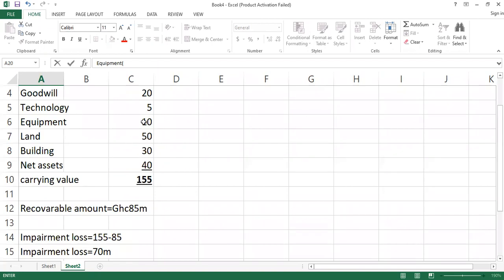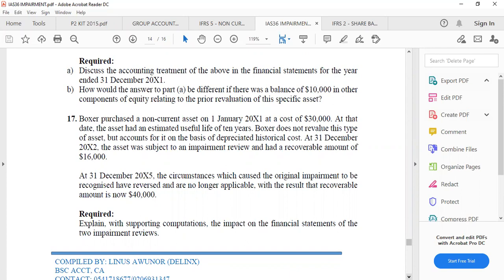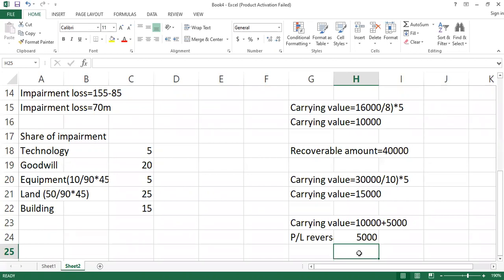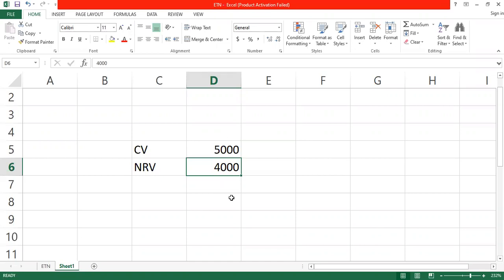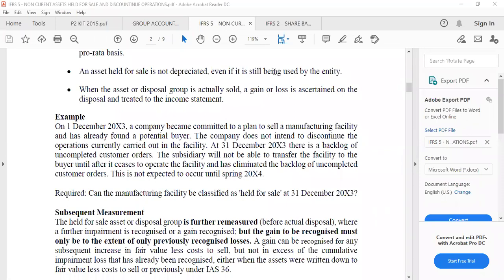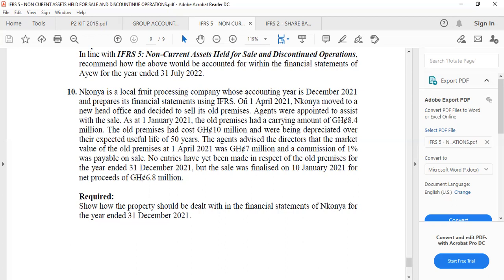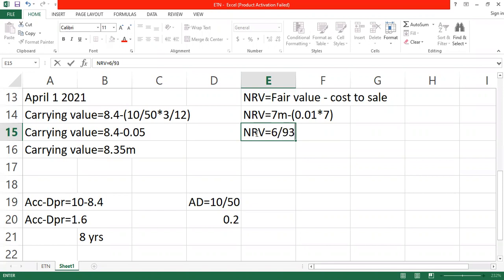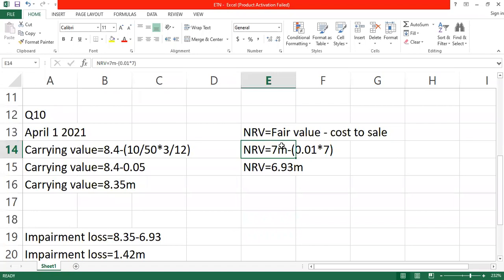IAS 36 & IFRS 5 PART 2.